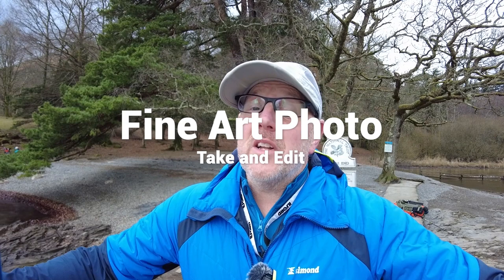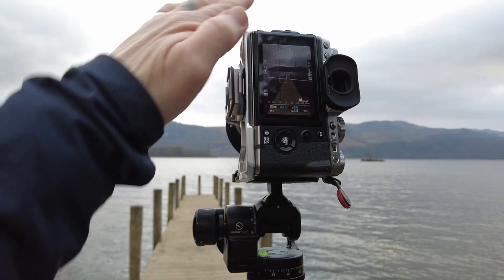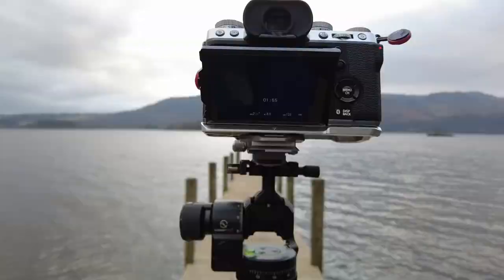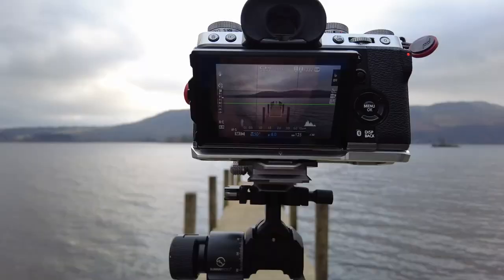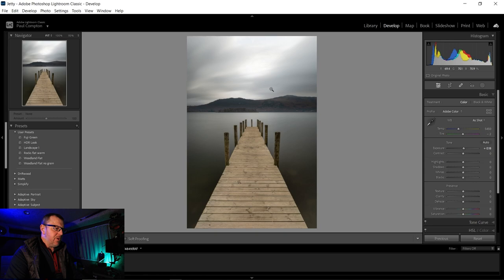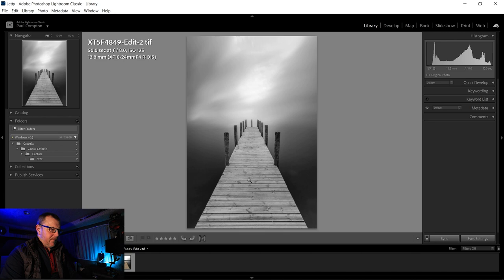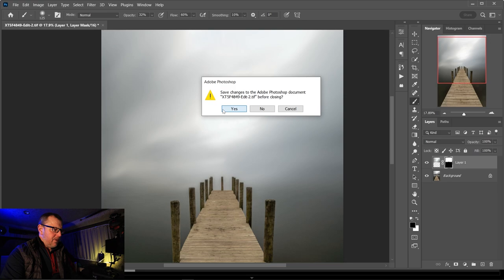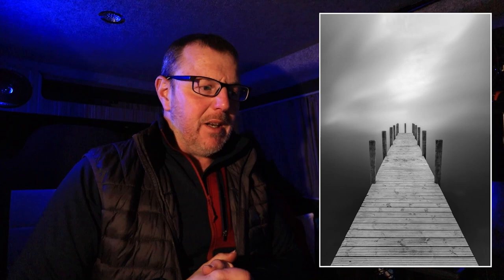How to Fake a Fine Art photo. Photoshop Lightroom Classic. Post Processing Full Black and White Edit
🎨 Want to create stunning Fine Art photography without the hassle? In this video, I'll guide you through the process of faking a Fine Art photo using Photoshop and Lightroom Classic. We'll dive deep into post-processing, focusing on a full black-and-white edit that transforms a simple shot into a clean and striking Fine Art image. Whether you're a beginner or a seasoned photographer, this easy-to-follow tutorial will show you how to achieve that sophisticated black-and-white long exposure look effortlessly.

My Main Camera Gear:
X-T5 Smallrig L Bracket
Peak Design Capture Camera Clip V3
Kase Magnetic Pro kit 77mm
Kase Magnetic Pro kit 82mm

Video Gear:
RØDE Wireless GO II